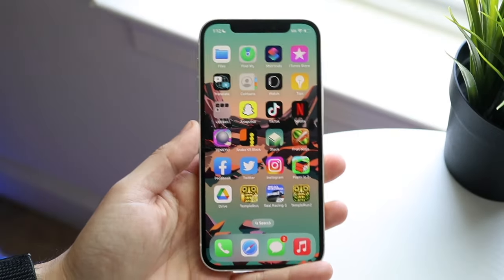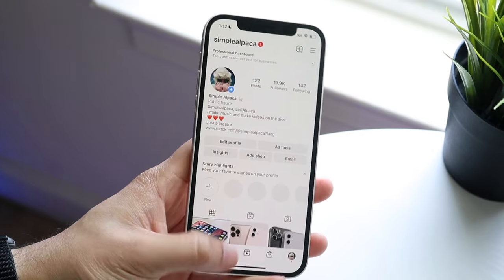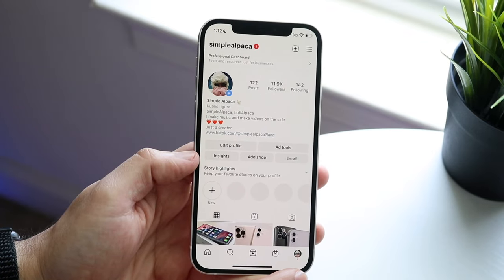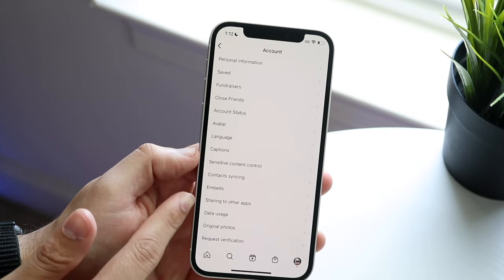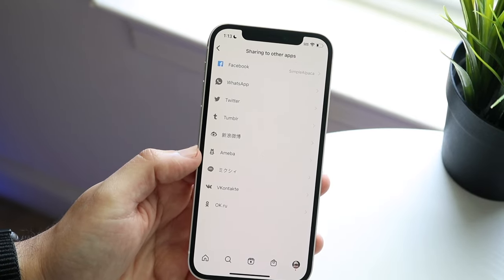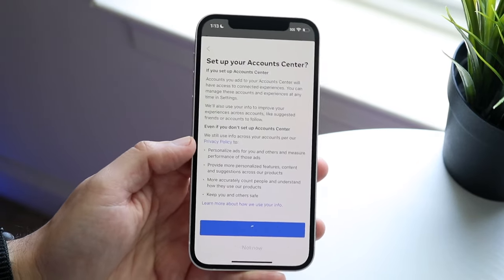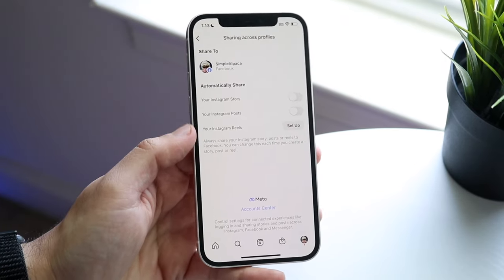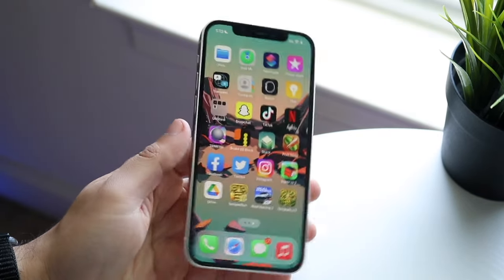How To Share Instagram Story To FaceBook! (2022)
Here is exactly How To Share Instagram Story To FaceBook! (2022)